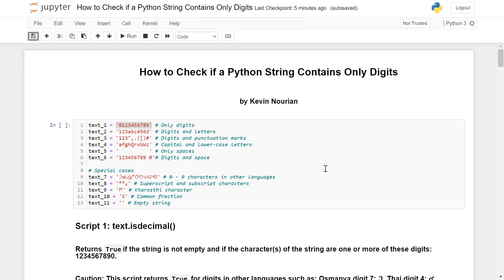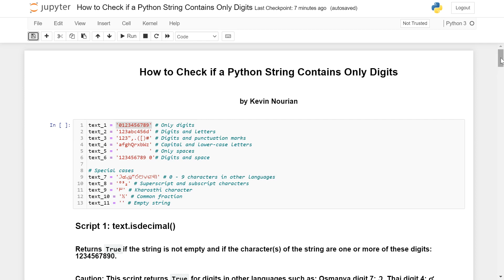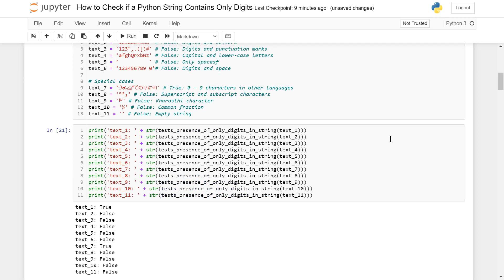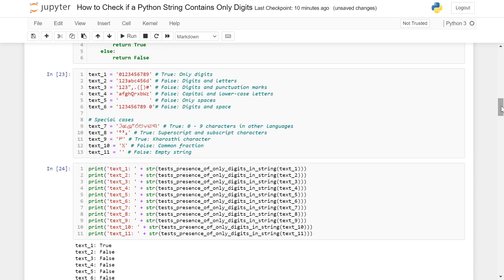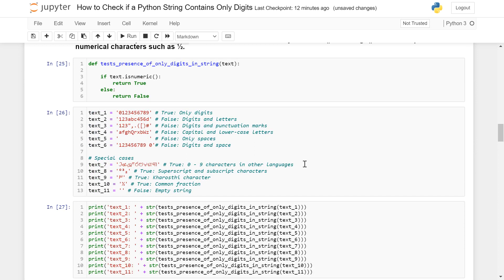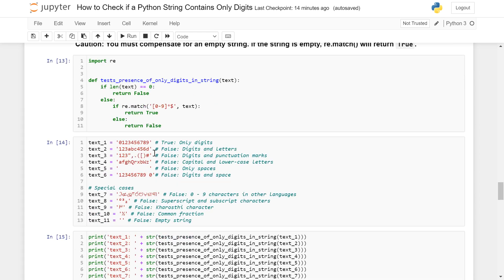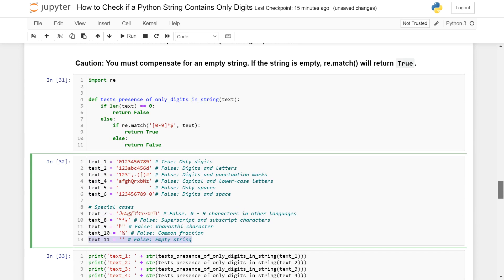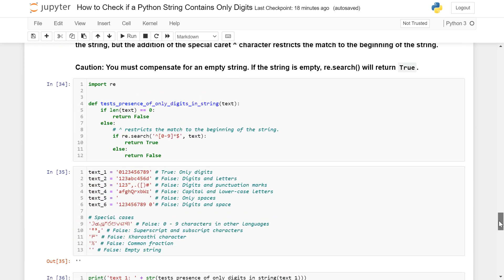How to Check if a Python String Contains Only Digits?